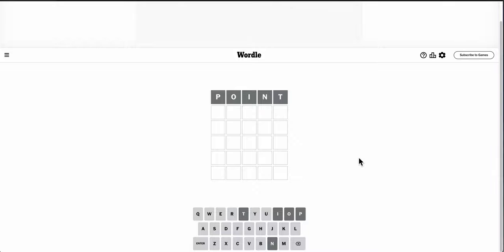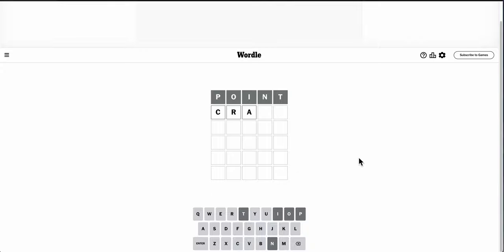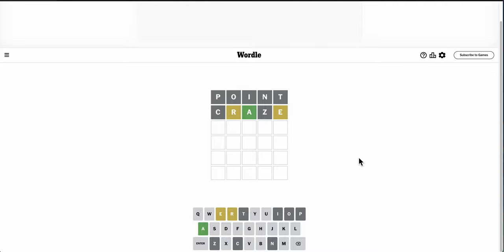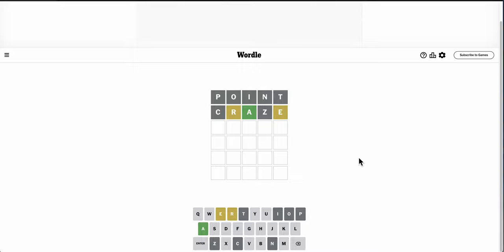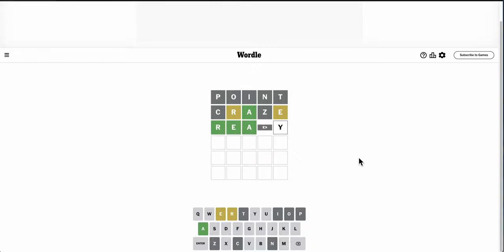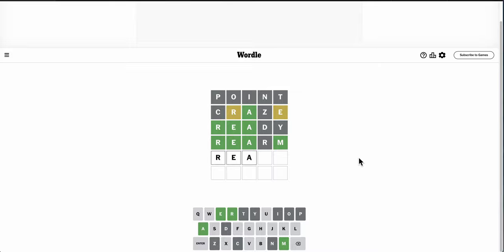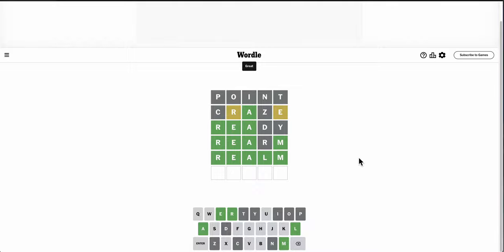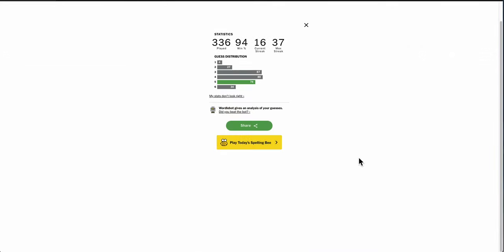wordlenewyorktimes 2024 03 29 - an odd five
Phew.